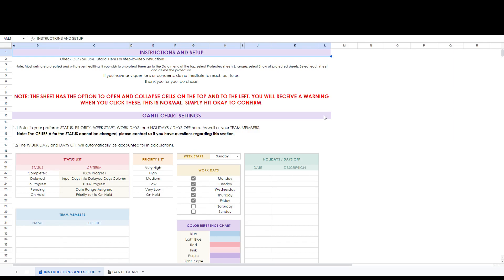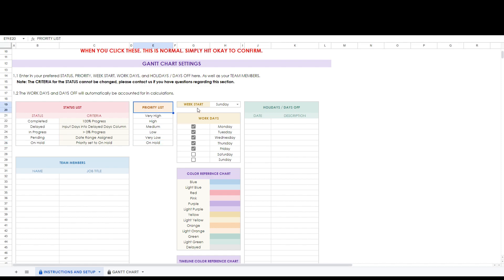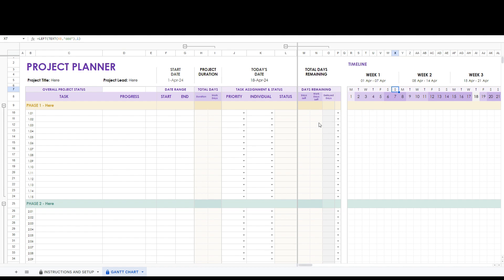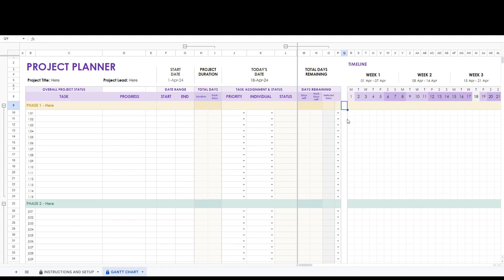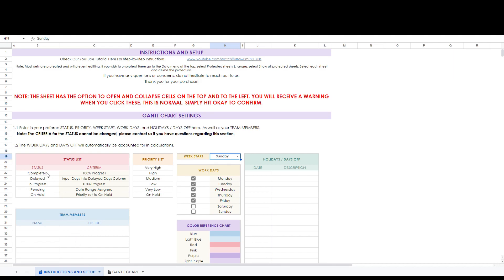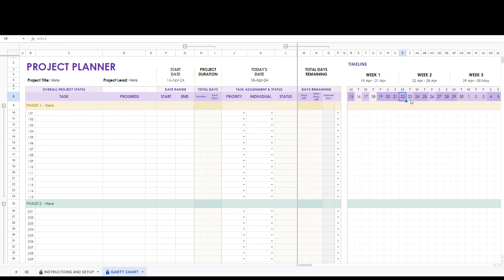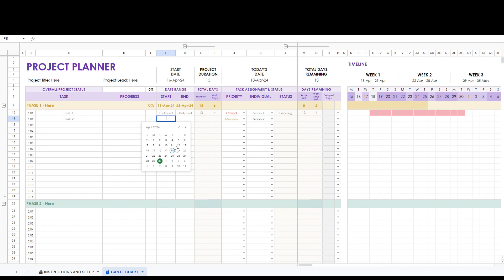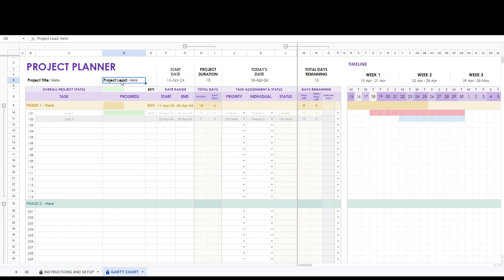GANTT CHART PROJECT PLANNER TUTORIAL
This video will cover the Gantt Chart Project Planner.